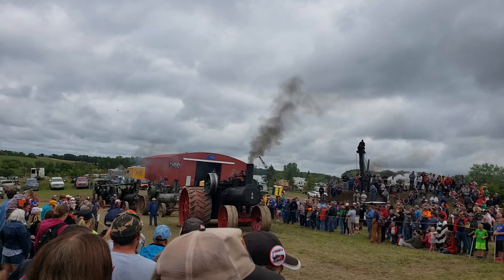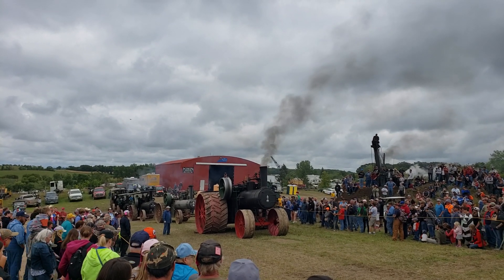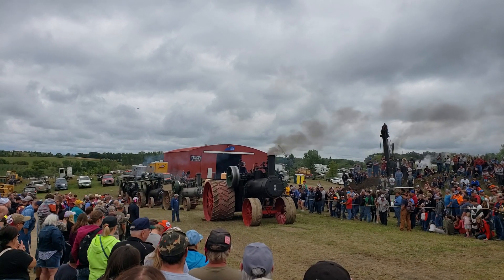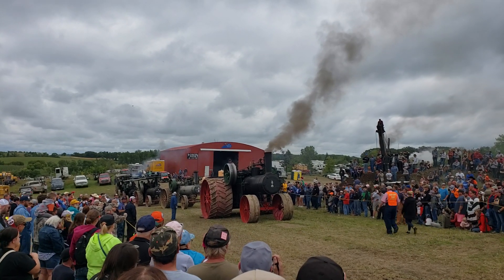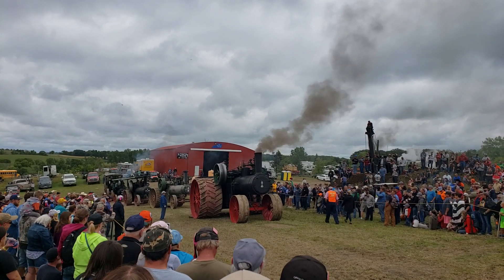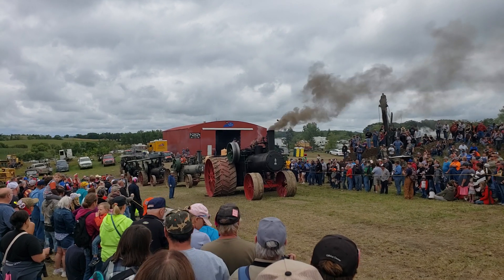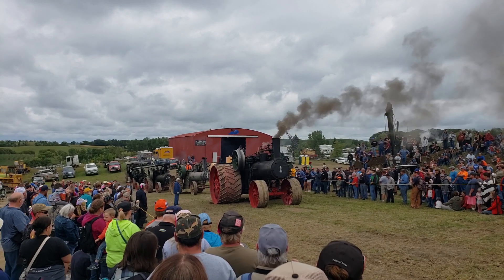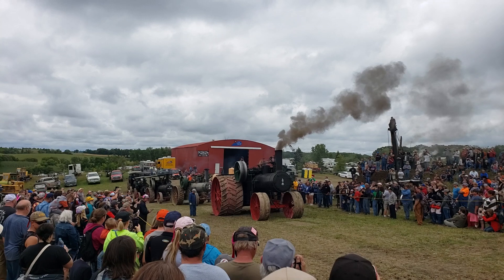Kory Anderson's 150 HP J.I. Case steam engine pulling 4 engines at WMSTR Rollag, Mn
This is the world's largest steam engine, originally only nine were made and all were destroyed. Kory recreated this one and completed it in September 2018. The hill climb recreates a 1907 photo of a prototype 150 pulling 4 steam engines up a hill outside of the Case plant in Racine WI.

On 8/31/19 in Rollag, MN, it was measured at 164 HP on the Prony Brake.

Narration before the hill climb:
"The J.I. Case Threshing Machine Company came up with a design and they thought that they needed to build the largest steam traction engine in the world to compete with any competitor in that arena/space at that time.
What they came up with was this engine. They built 9 150 horse Cases and for many reasons to do with manufacturing and dissatisfaction with different parts they decided to bring the engine back to the factory.
Well, the decided to instead build the 32 horse Case witch then became the 110. But the 150 lived on in the memories in all those involved in it especially a man name Kory Anderson.

In 1907 when they built the prototype engine, they took the engine behind the case factories, and there was a 15 percent grade up a street there and they said well hey let's break this engine in here, we've got 4 60 horse Case steam engines that are in the back getting ready to ship to Oklahoma,
let's put'em on behind the 150 and just break'er in a little bit. And so they took a picture of that event in 1907 and that picture went into the folklore and magazines and thresherman albums for years to come and outlived everybody that had  every
been associated with the 150.

Well, that picture was an inspiration to Kory Anderson whenever he was a young boy in his teens and he was working on 65 horse Case and restoring his first steam engine, and he though, he dreamed that he needed to
be the one to bring the 150 horse back to life. And so over the course of the next 15 years of his life, he dreamed, he had a vision, he executed a plan, he became a pattern maker, he was a master machinist and he single handily with he
help of many friends, put together this engine from nothing but the designs that the Case factory had that they found in the back room of the Case plant on a visit, many, many years ago. So all these pieces came all together over the last 111 years
And last fall, at September 7, in Andover, South Dakota they unveiled this engine to a very impressed crowd that most people never thought that this engine would ever be seen again, that it would ever be built.

But Kory defied the odds, and put a plan into action and what you see here today in this demonstration was done 112 years ago at the Case factory in Racine, Wisconsin"